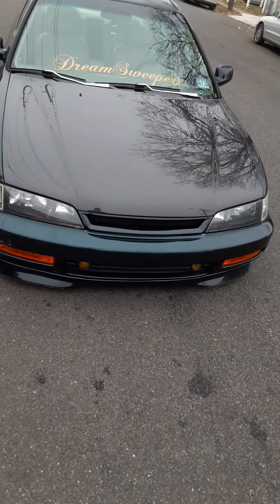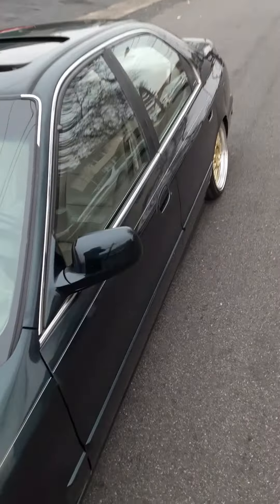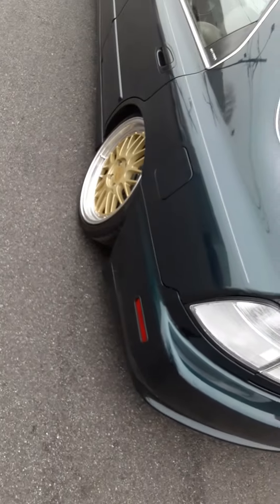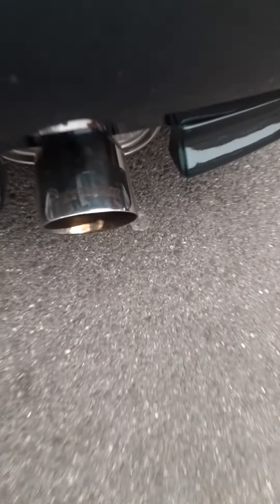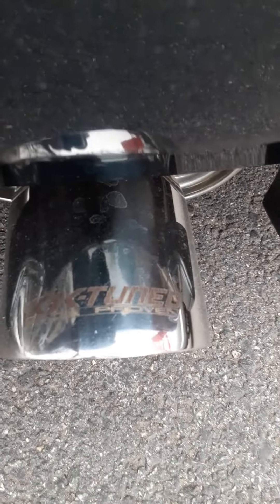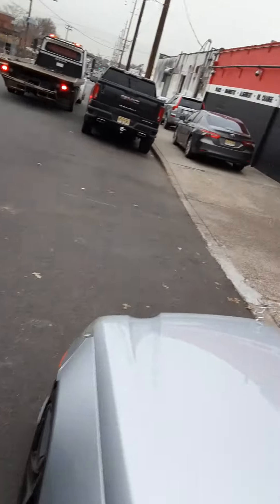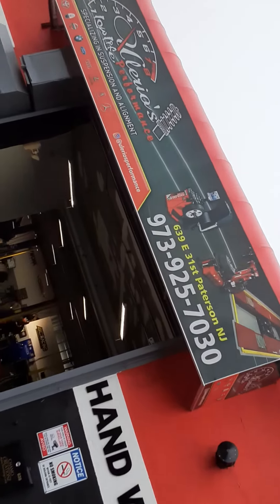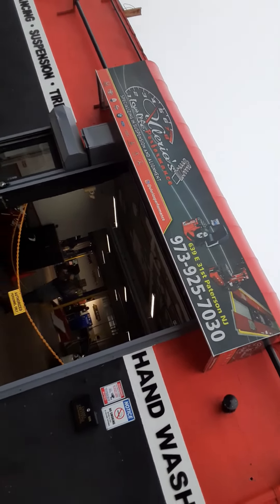STANCED STATIC CD5 ACCORD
MY BOYS CHINO'S SLAMMED ACCORD